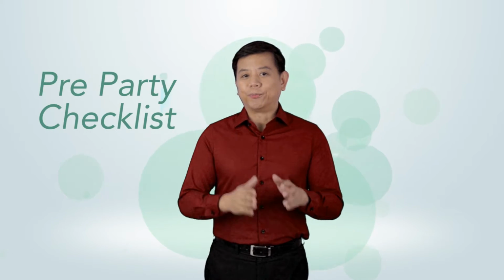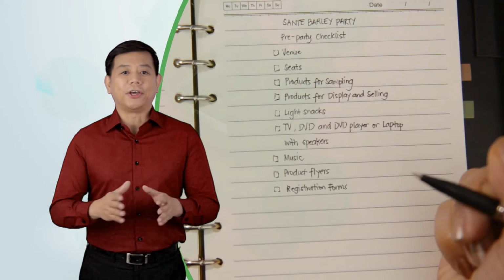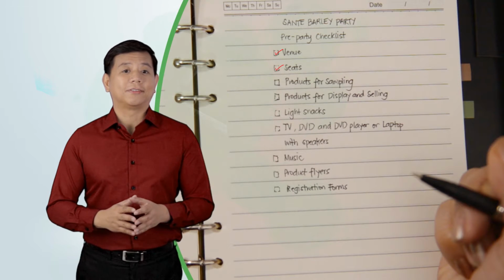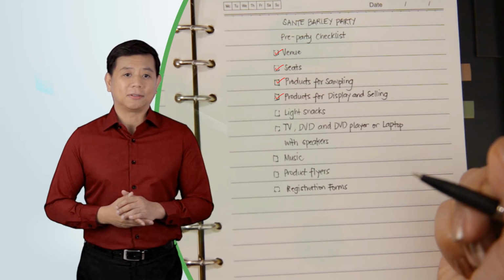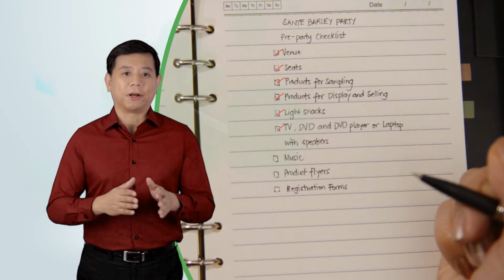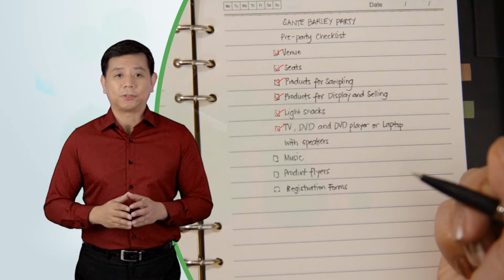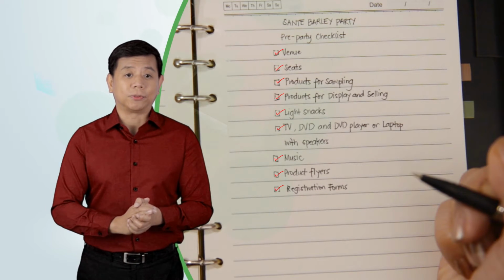How to Conduct Your Own Sante Barley Party